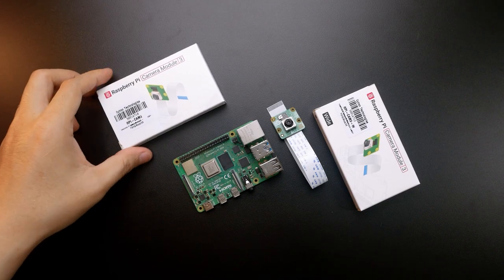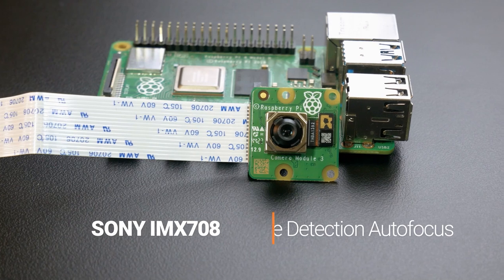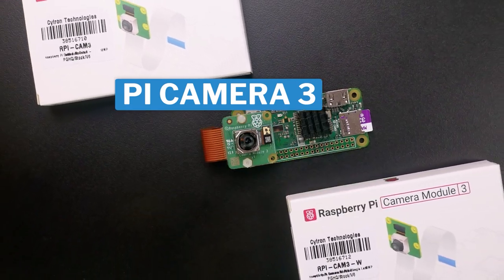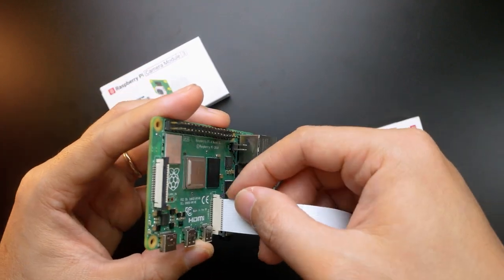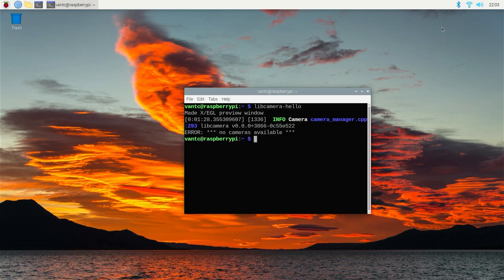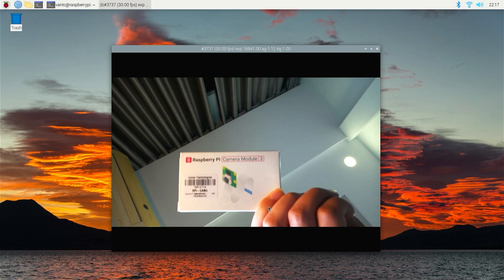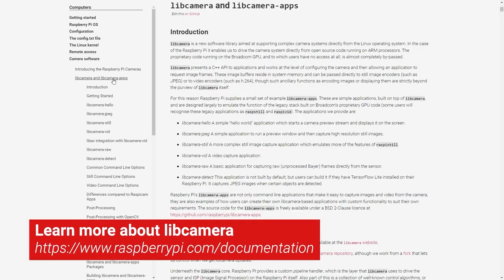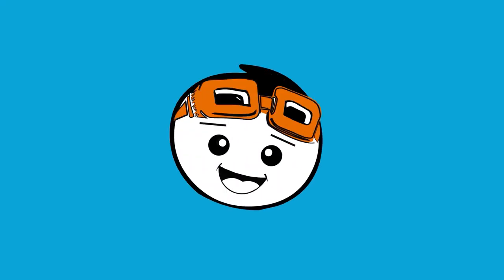Raspberry Pi Camera Module 3 - Introduction and User Guide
Raspberry Pi Camera Module 3 is the latest camera version introduced by Raspberry Pi in January 2023. Pi Camera 3 has a Sony IMX708 sensor with 12MP resolution and is equipped with many outstanding features such as phase-detection autofocus (PDAF), HDR photography support, and the ability to work in low-light environments. No-IR.

This video will show you how to use Raspberry Pi Camera Module 3 with Raspberry Pi 4 Model B, including hardware connection and software installation. We will also run some basic tasks like taking pictures and recording. h264 video.

Video content:
00:00 - Introducing the outstanding feature of Camera Module 3
00:23 - Versions (No-IR, 120 degree wide angle, 75 degree angle)
00:40 - What's inside the box?
00:54 - Mount Pi Camera Module 3 on Raspberry Pi 4
00:59 - New install of Raspberry Pi OS
01:12 - Update Raspberry Pi OS to install driver for IMX708
01:25 - Preview image from camera with libcamera-hello
01:34 - Take a picture with libcamera-still
01:42 - Video recording with libcamera-vid
01:52 - Advanced commands with libcamera
02:05 - Buy Raspberry Pi Camera Module 3